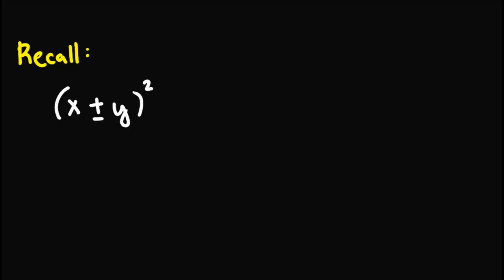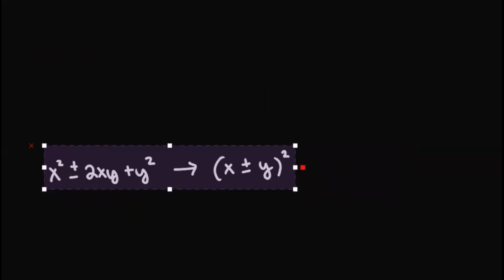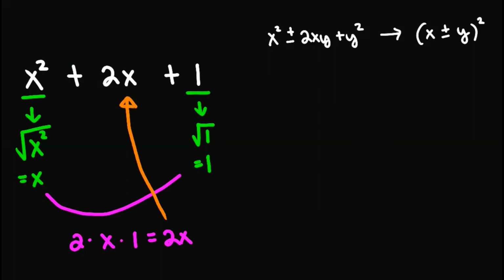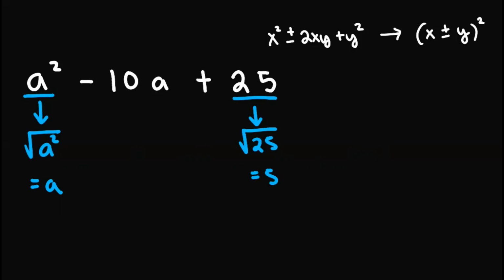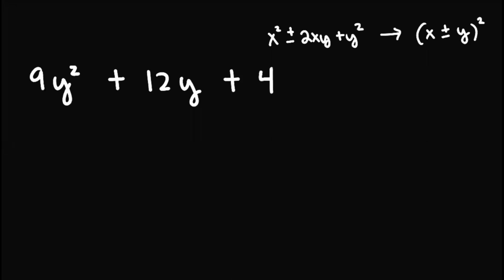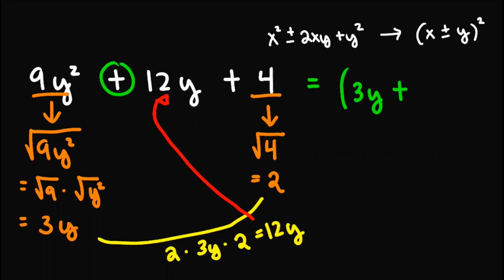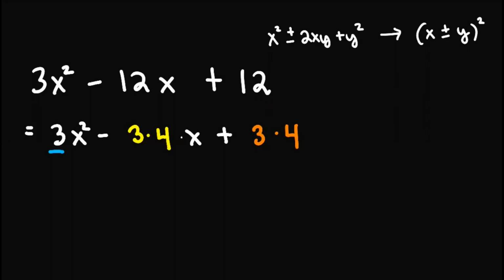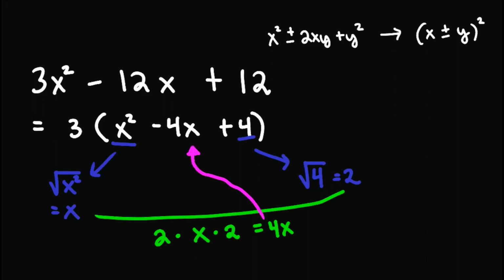PERFECT Square Trinomial (PST) - Verify in just 2 steps!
Factoring Polynomials: Perfect Square Trinomial (PST)

TIMESTAMPS:
00:00 - Pi Man Says Hi!
00:15 - Recall
02:01 - Example # 1
03:58 - Example # 2
05:47 - Example # 3
07:42 - Example # 4
10:35 - Pi Man's Final Words